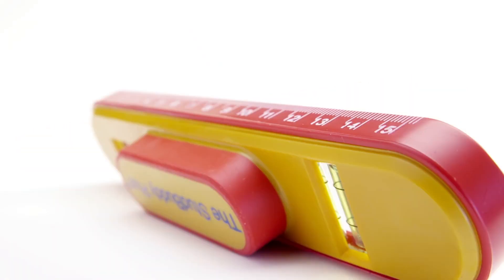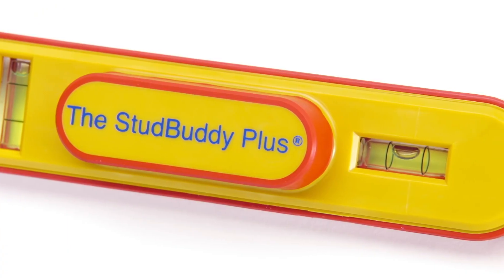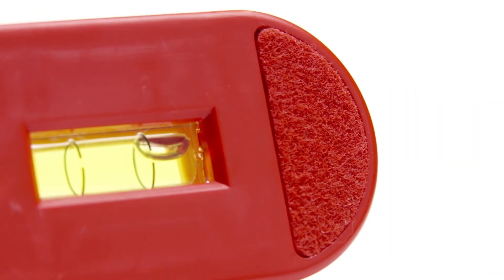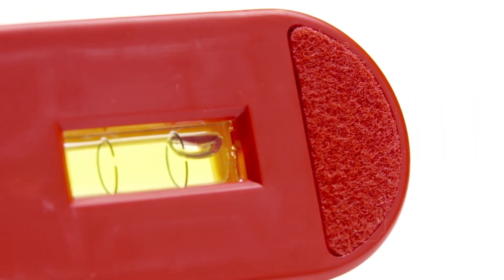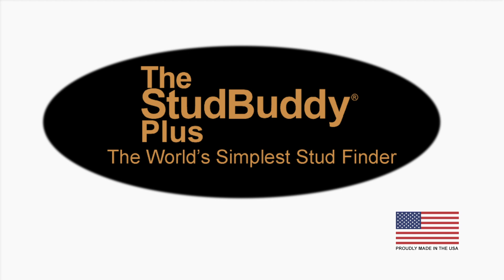The StudBuddy Plus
The StudBuddy Plus. Easy to use stud finder with built-in level.